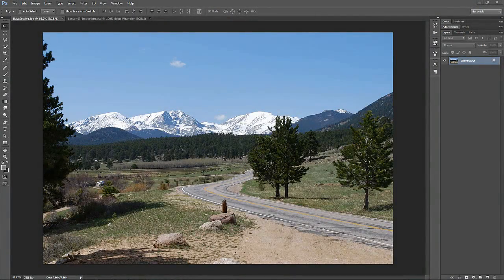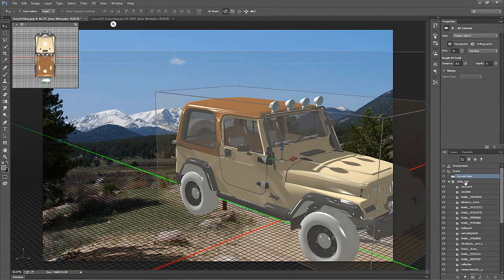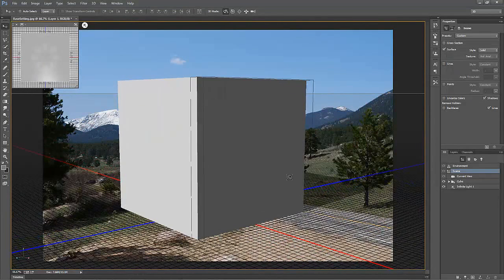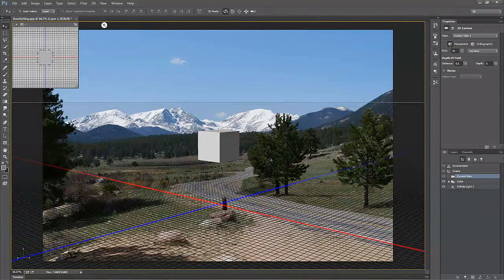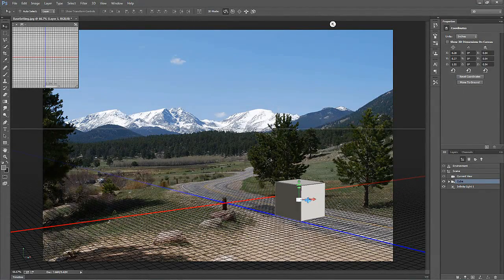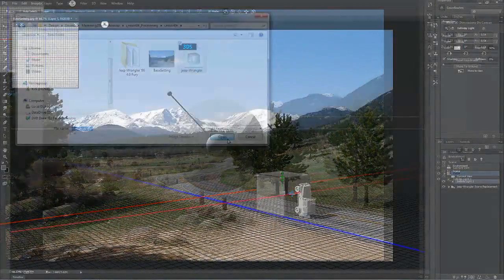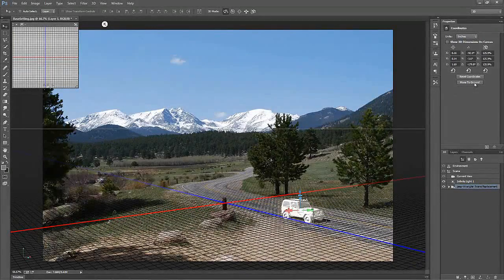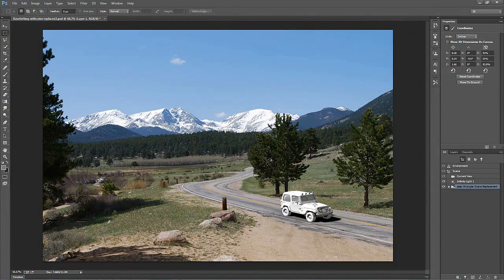Mastering 3D in Adobe Photoshop - Positioning and Transforming 3D Models 2.2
Mastering 3D in Adobe Photoshop - Positioning and Transforming 3D Models